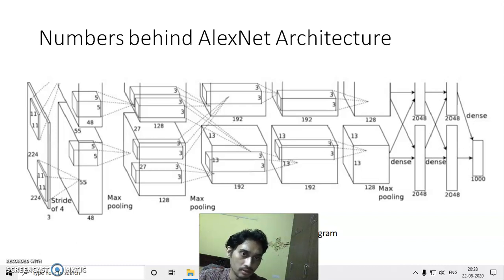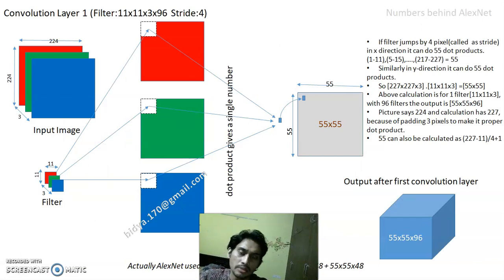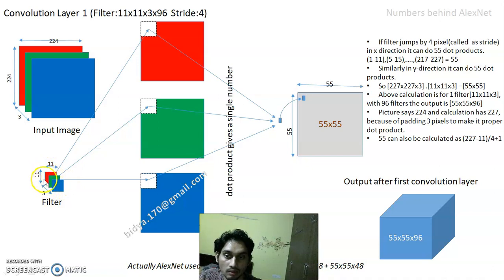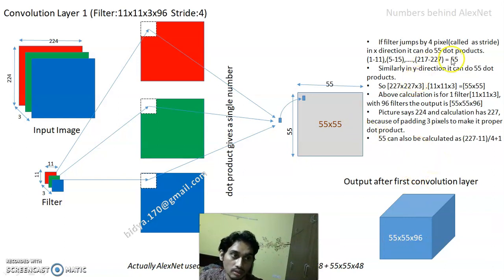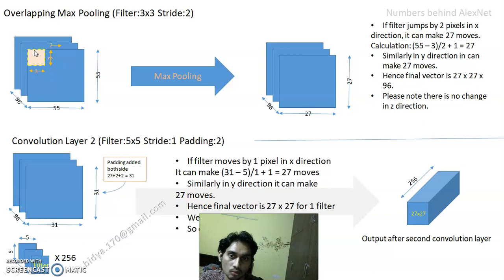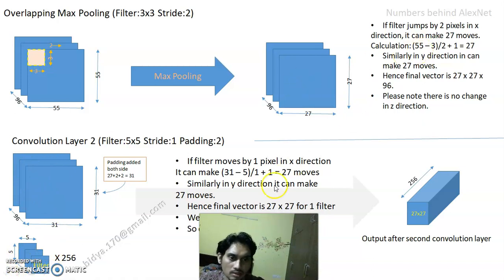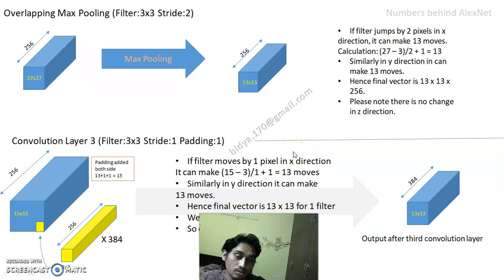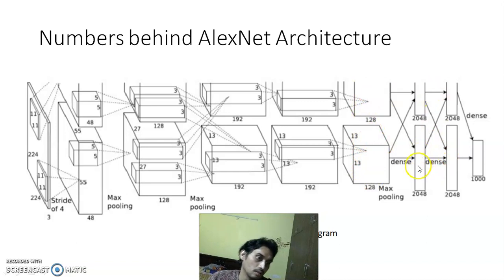Numbers behind AlexNet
A short video to explain the matrix calculation in convolution and pooling layer of AlexNet.